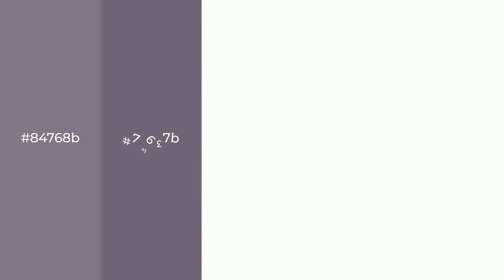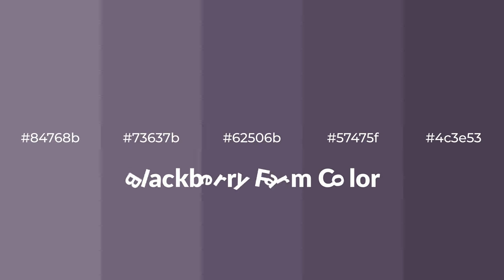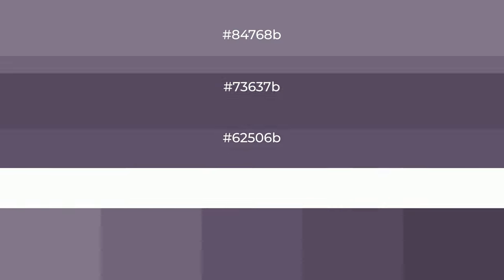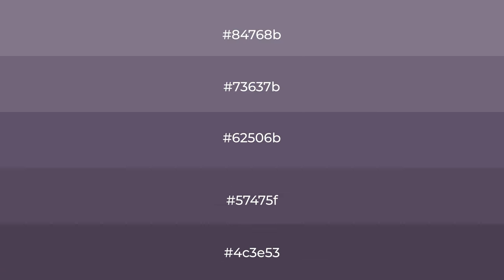Shades & Tints of Blackberry Farm color 62506b A Warm Violet color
Shades of Blackberry Farm color 62506b Warm Shades of Blackberry Farm color with Violet hue for your project!

Shades
Hex 57475f

Tints
Hex 73637b

Blackberry Farm is a warm color, and it emits cozier and active emotion. Warm colors are symbols of warmth, fire, heat, and sunshine. It also evokes joy, passion, love, and even anger emotions. You can see them used in Restaurants and Gyms.